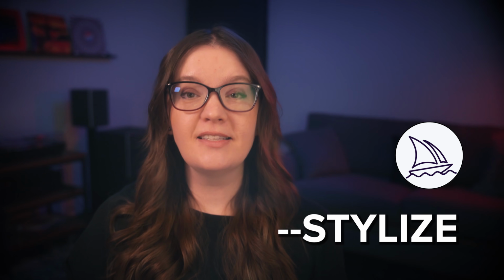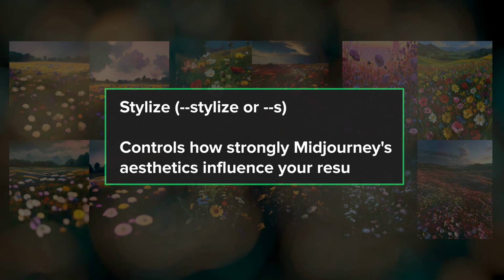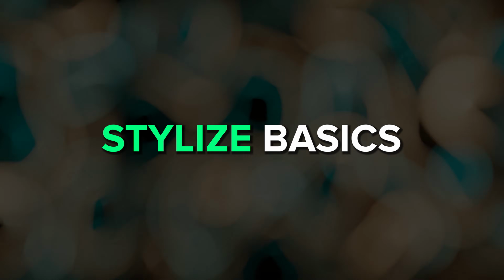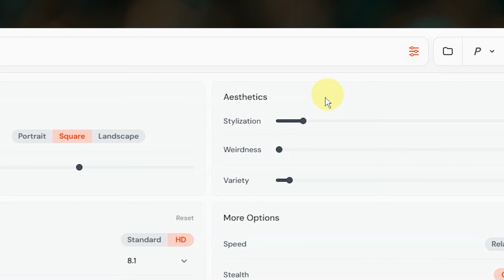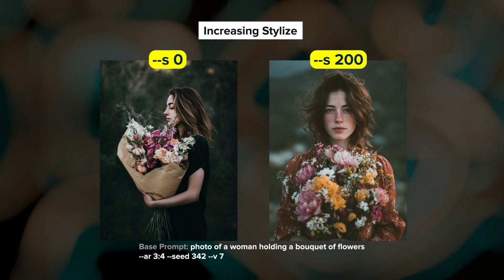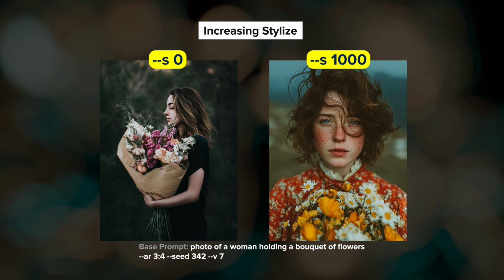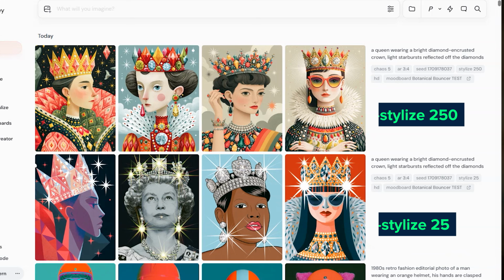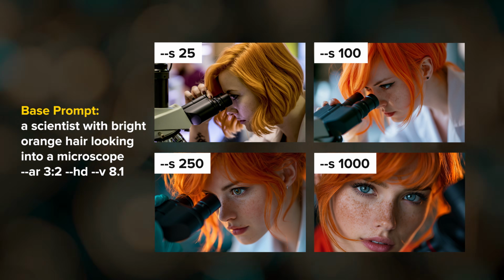How to Use STYLIZE | Midjourney's Aesthetic Control Parameter | Tips & Guide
✨ How to Use Midjourney's Stylize Parameter✨
Stylize is one of the first Midjourney parameters you should get familiar with. It can affect everything from stylization, image coherence, and detail to prompt adherence.  In this video, I show you how it works, how to use it, and how it interacts with Personalization and Moodboards in ways that aren't immediately obvious.

00:00 Midjourney Stylize
00:47 Stylize Range & Basics
02:26 Personalization & Moodboards
03:28 When to Change Stylize
04:09 Midjourney Guides + Course